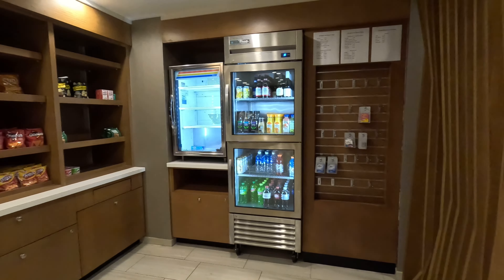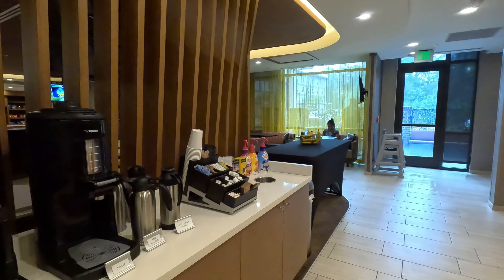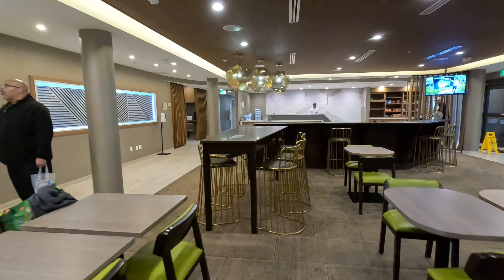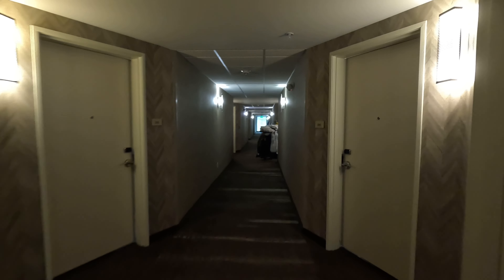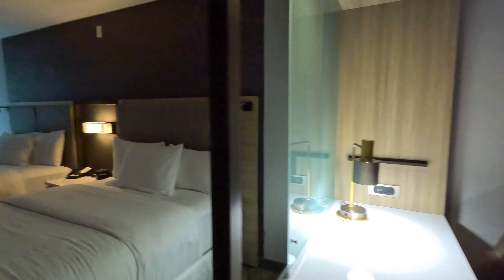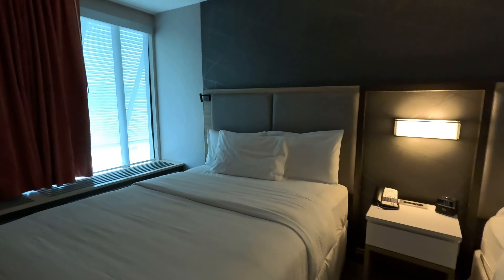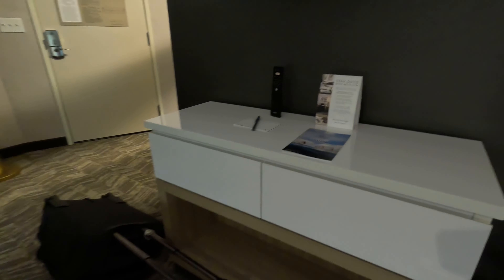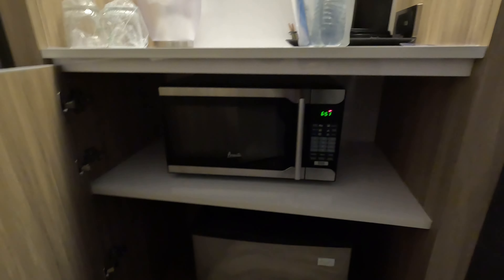SpringHill Suites Marriott Hilton Head, SC Review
Take a look at the SpringHill Suites Marriott in Hilton Head, SC. This hotel was very clean and the staff were very nice. The hotel is close to the stores, the golf course and Hilton Head fun.